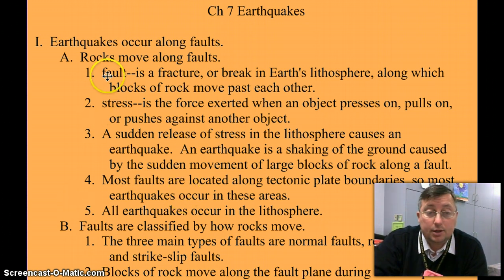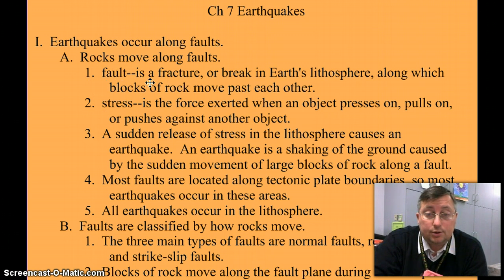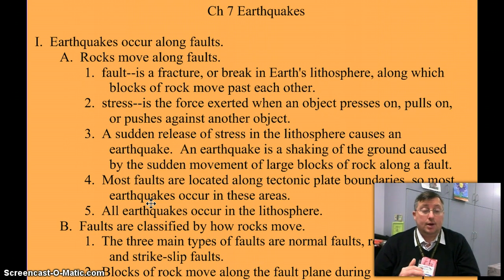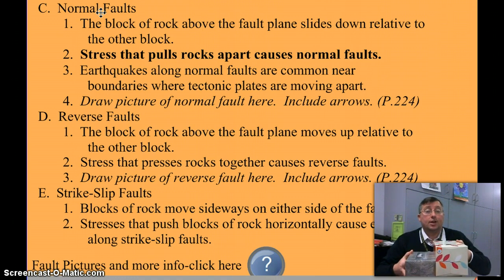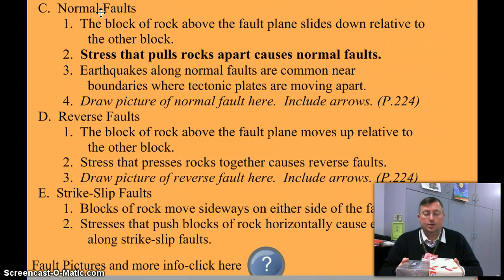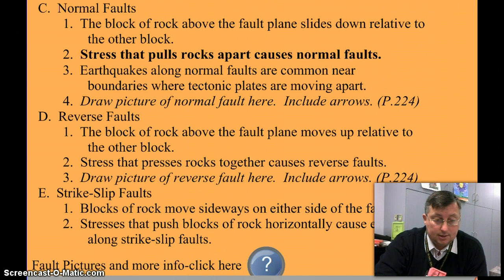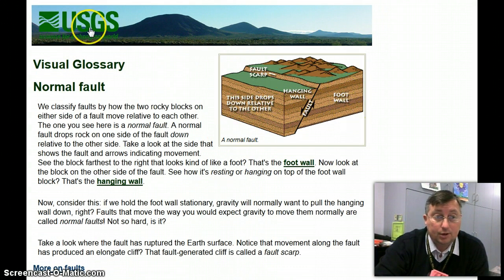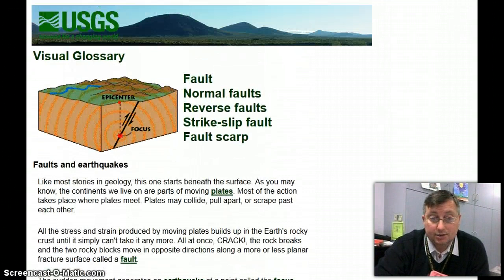7.1 Earthquakes occur along faults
3 different types of faults